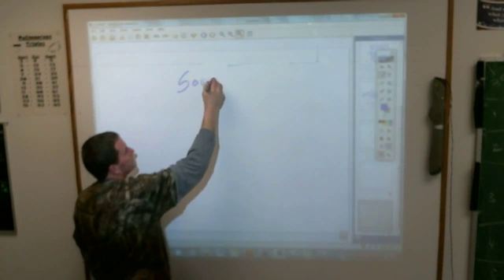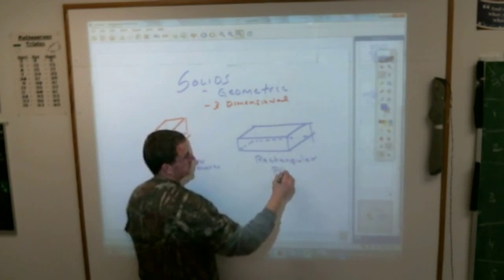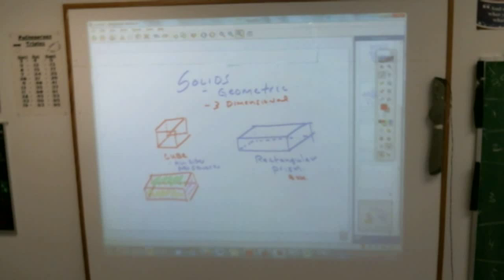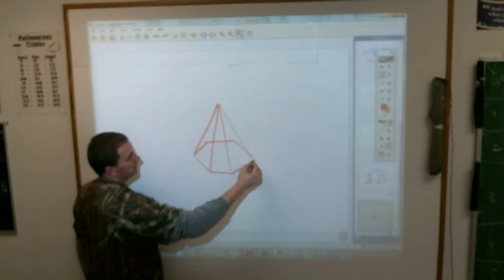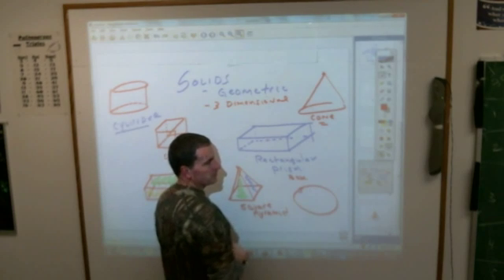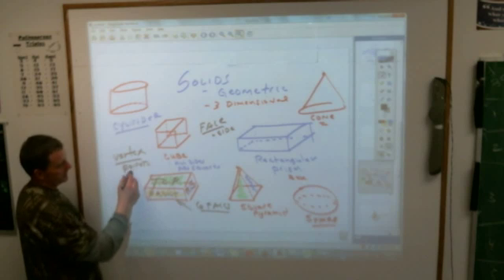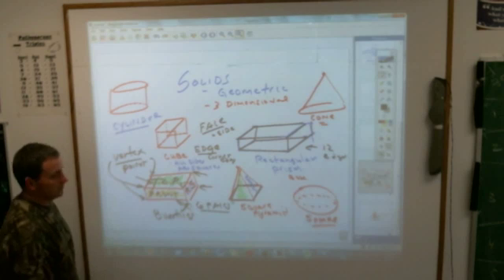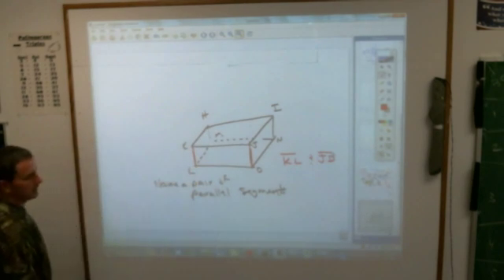5 Solids 84